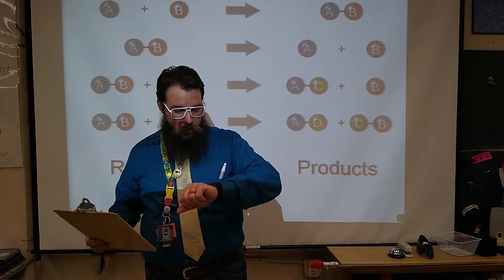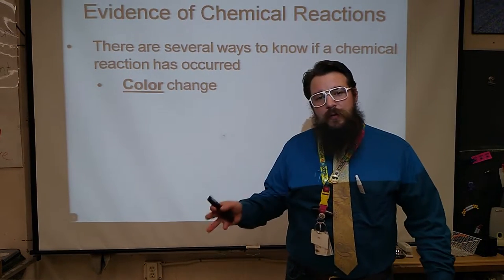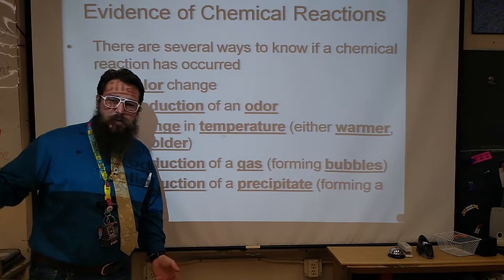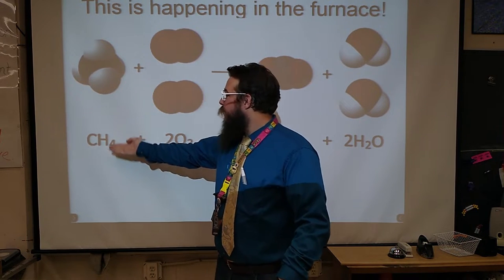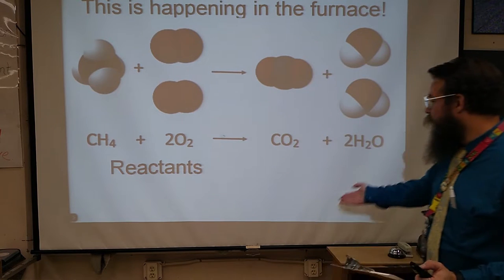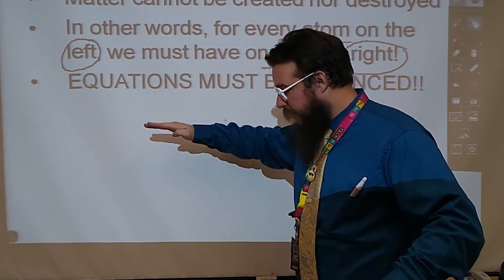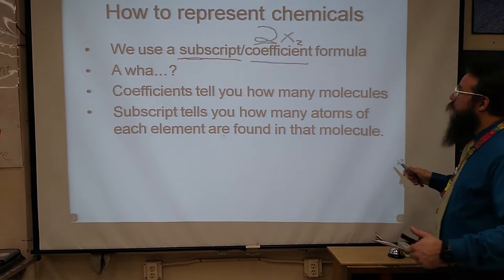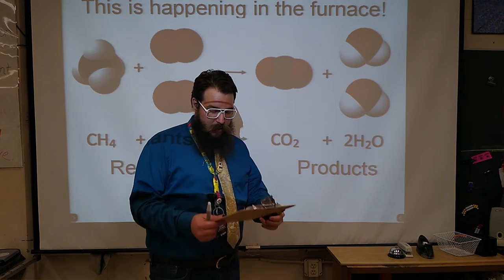Introduction to Chemical Reactions Part 2